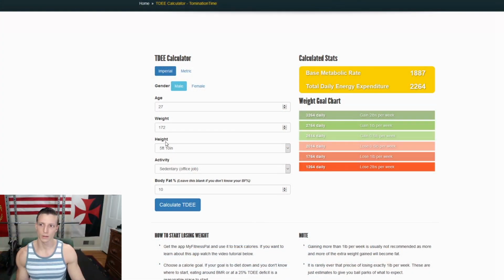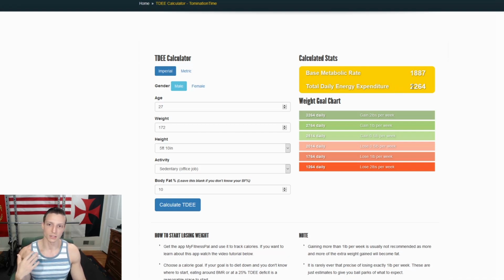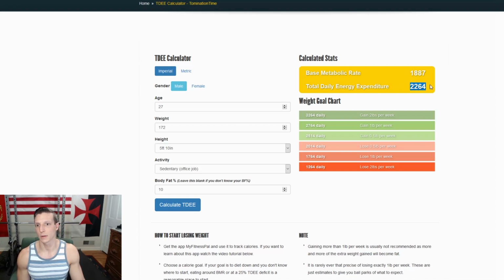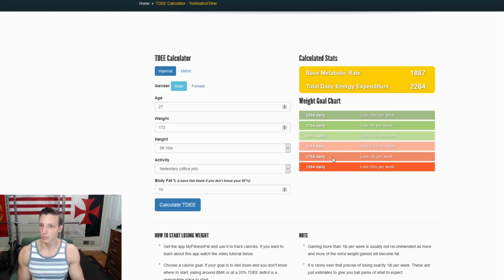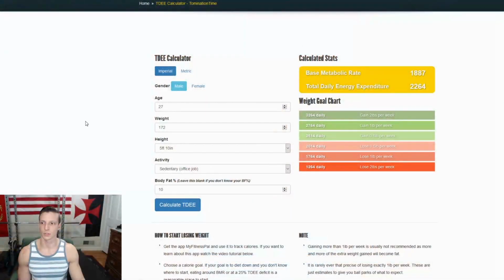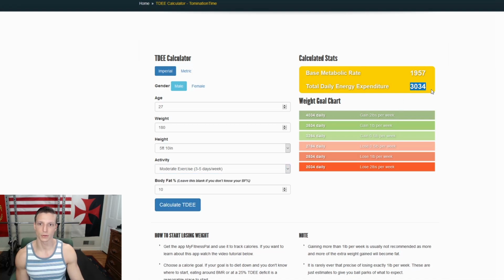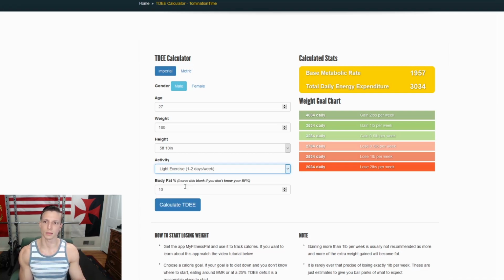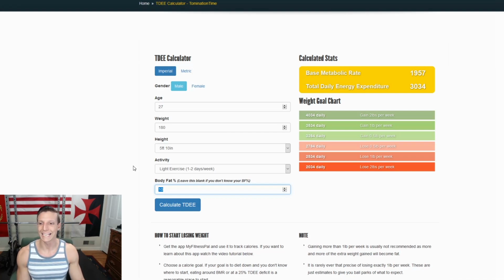How many calories to eat (How to figure out)